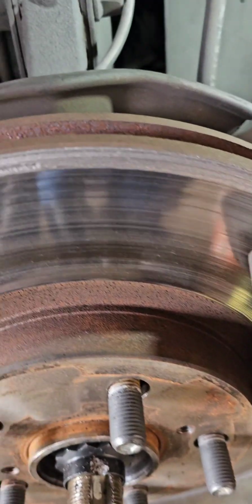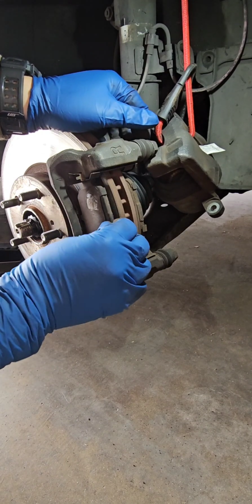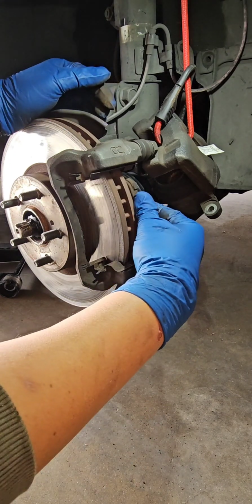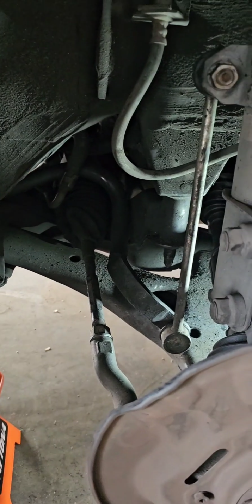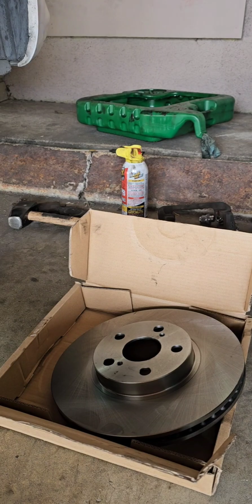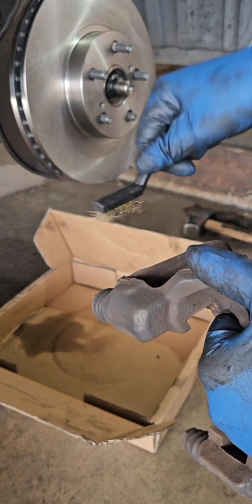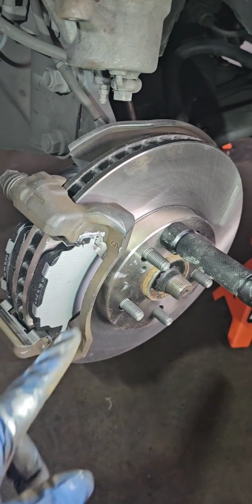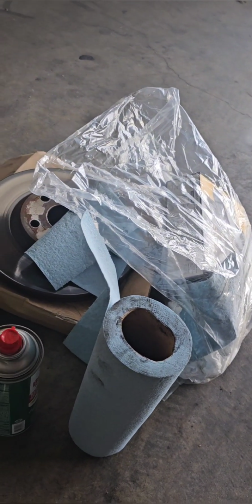2008 Scion TC new rotors and brake pads.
Replacing the front rotors and brake pads on a 2008 Scion TC.